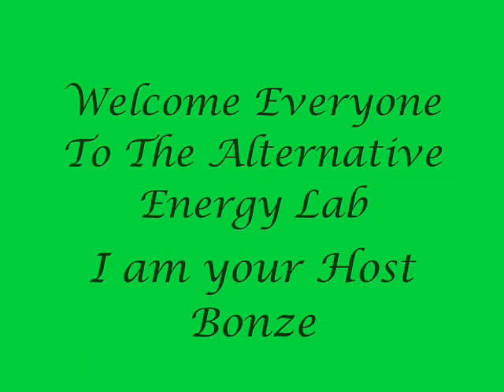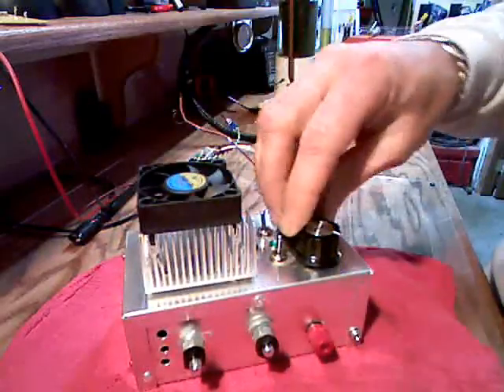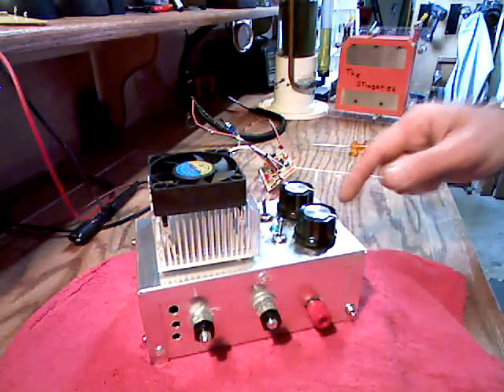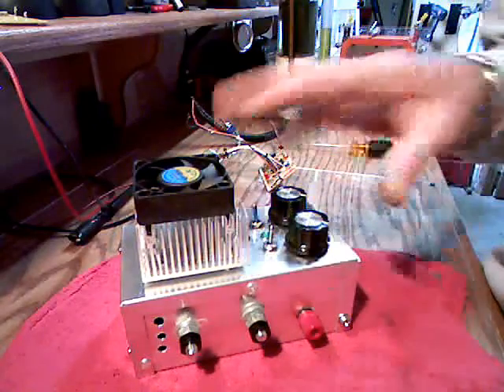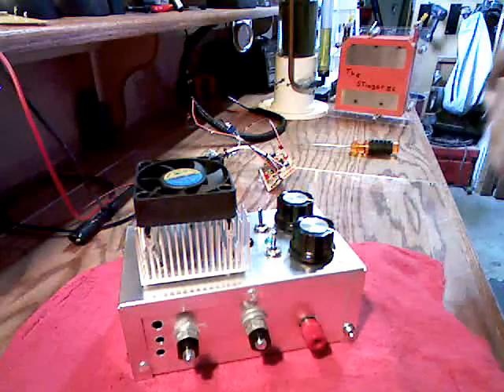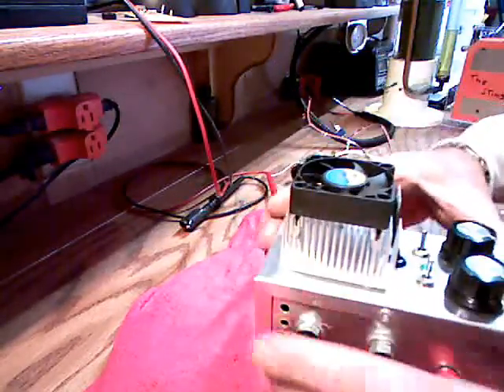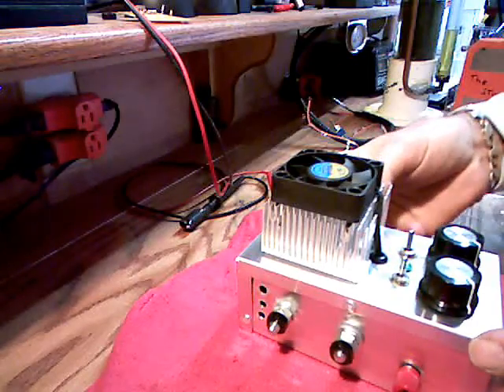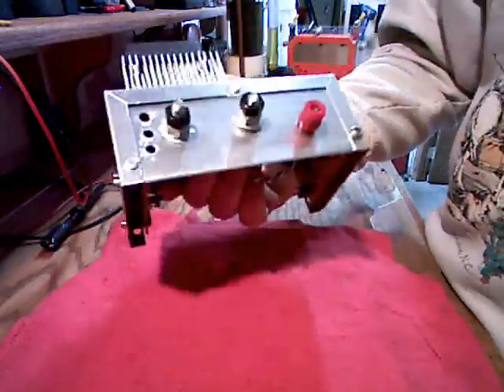ECU Controller Part 2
This is my new ECU controller that has a PWM, EFEI, and a Map controller all in one.